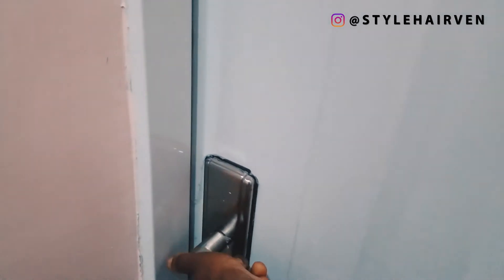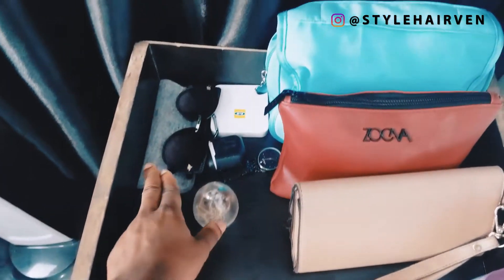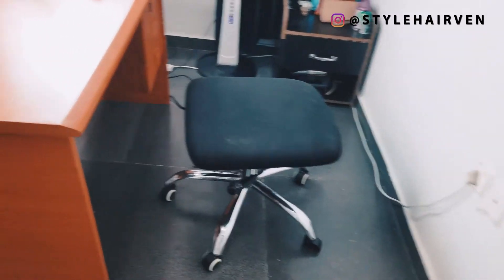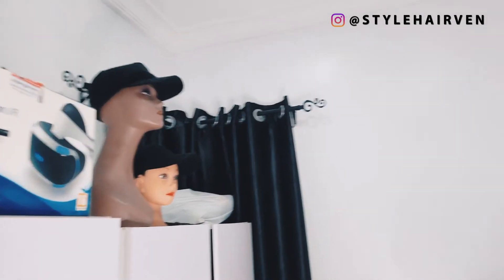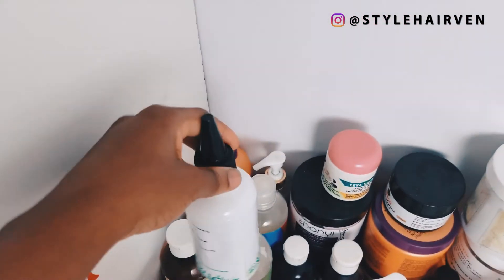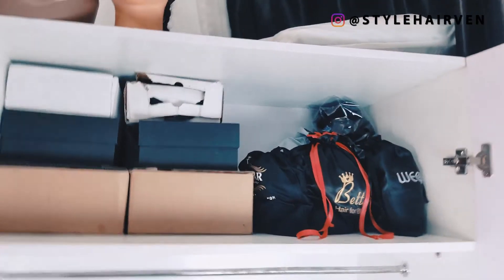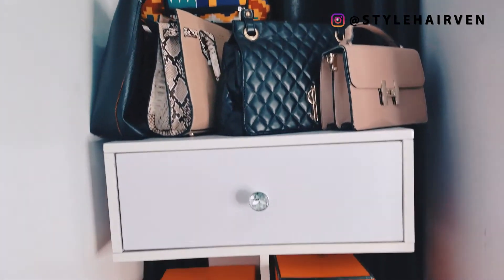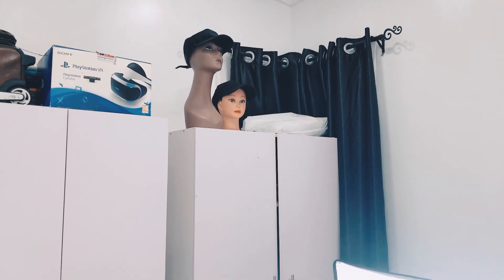MY LOW BUDGET FILMING STUDIO ROOM TOUR.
Hello Lovelies, today's video is a different one as I take you around my studio room in this video. This is basically where I film most of my content.

I hope you like it. Drop a comment if you do and do not forget to tap the like button as well.